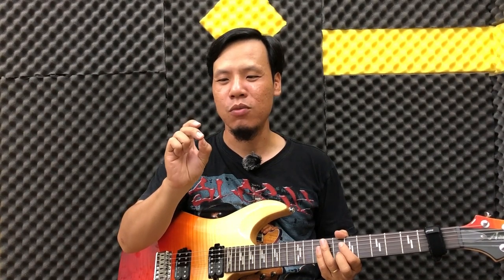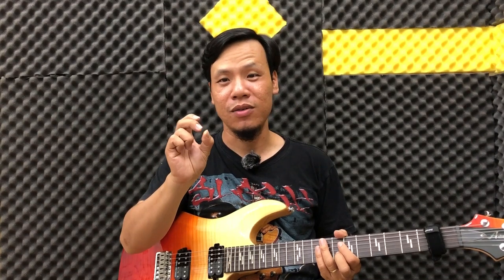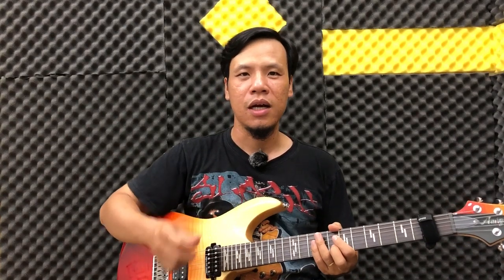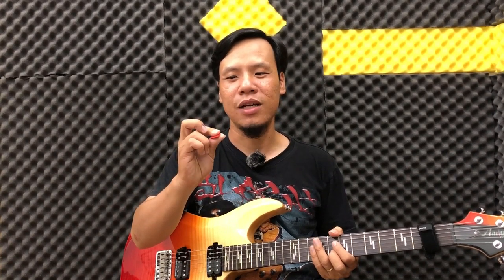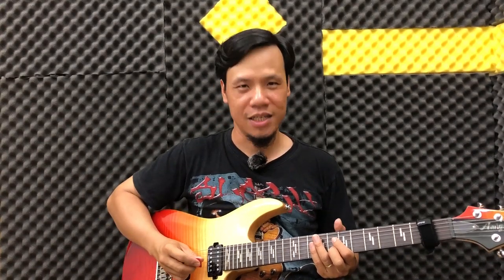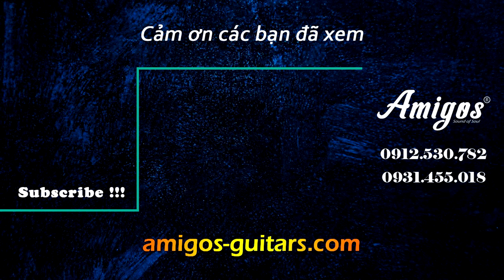Thay thế Alternate Picking bằng HYBRID PICKING - hướng dẫn kèm 2 câu Lick cụ thể | Guitar4Freedom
Thay thế Alternate Picking bằng HYBRID PICKING - hướng dẫn kèm 2 câu Lick cụ thể.